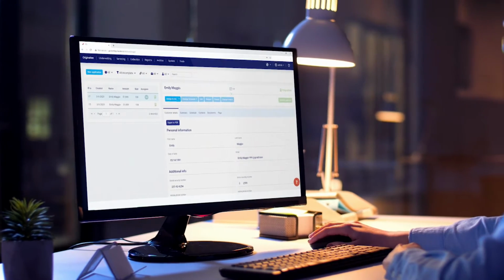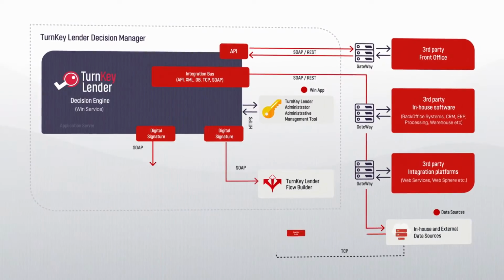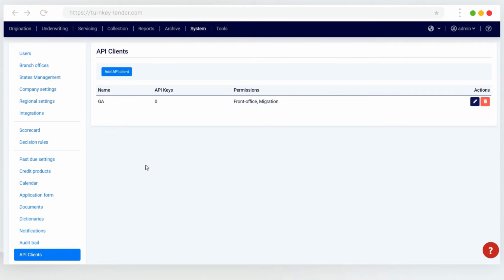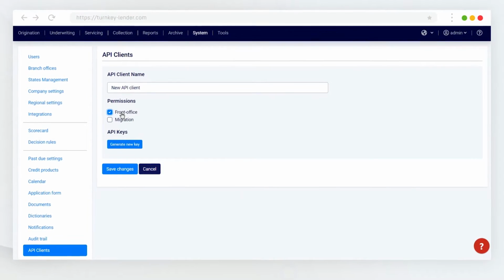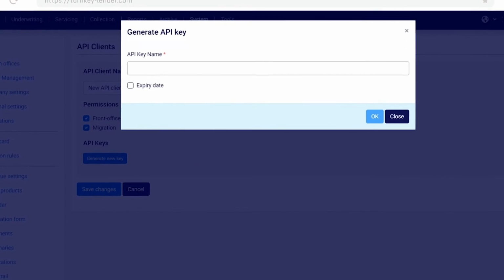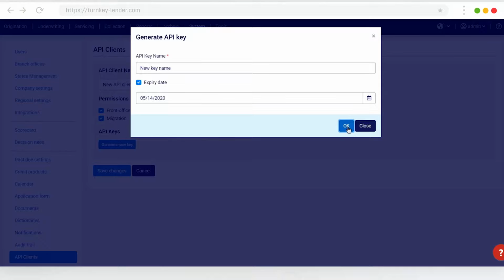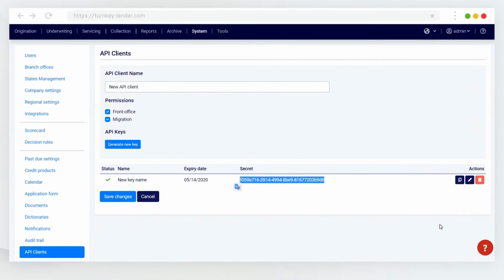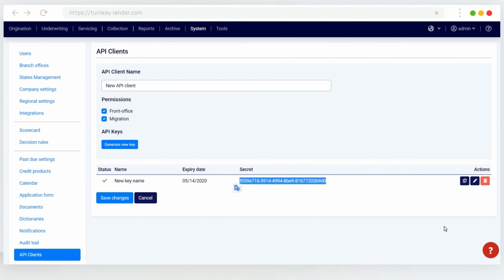How to use TurnKey Lender API Clients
Learn how to Integrate TurnKey Lender with Third-Party Solutions and Services via an API Client.
A step-by-step guide to creating a new API client and a unique key to integrate your TurnKey Lender portal with third-party solutions and services.